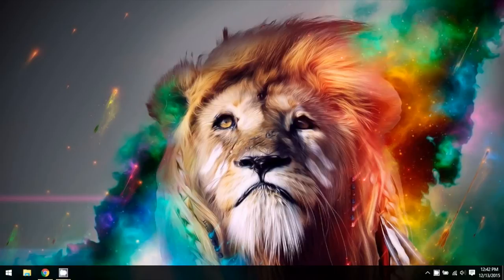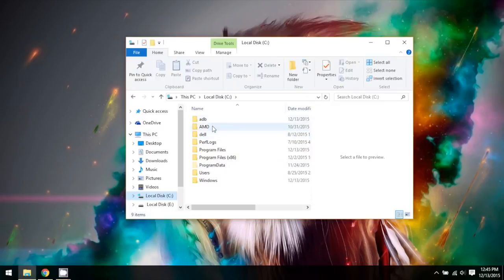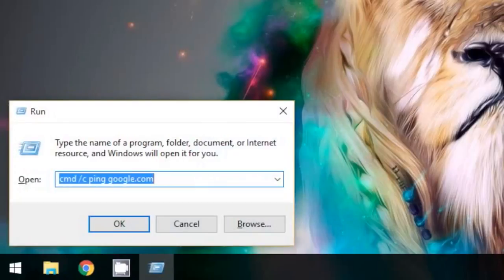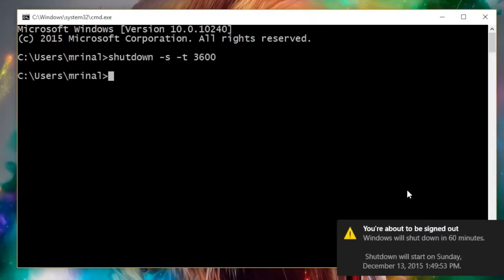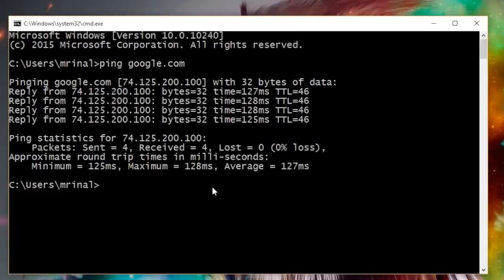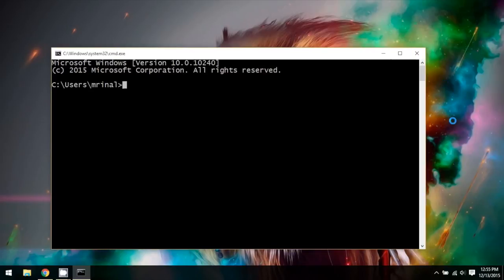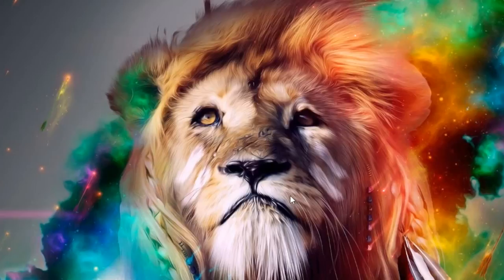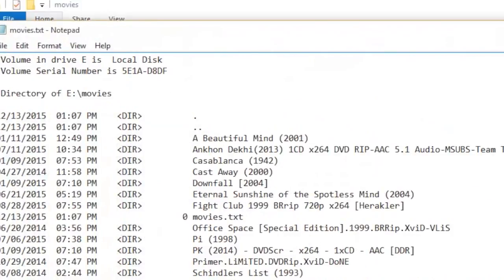Best 5 Unknown CMD Tips & Tricks